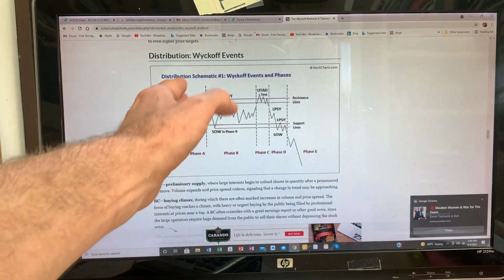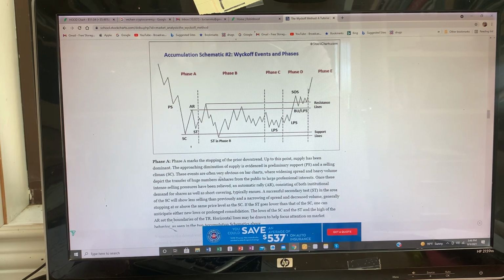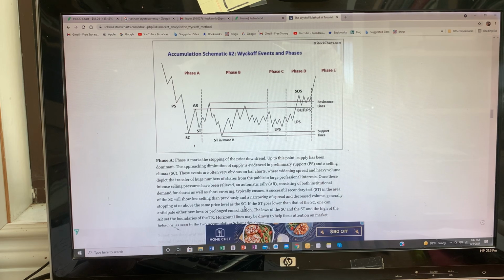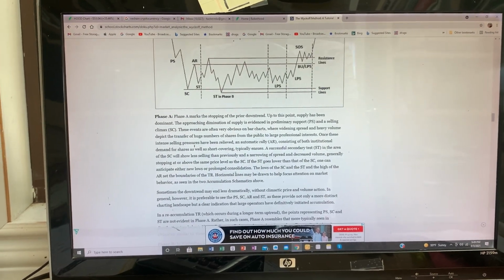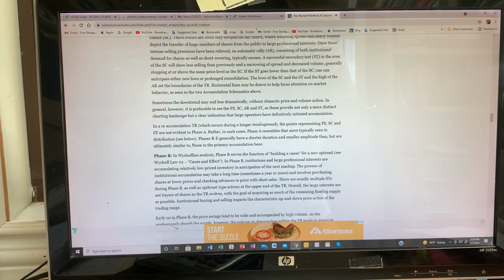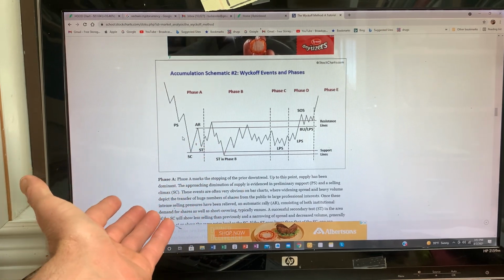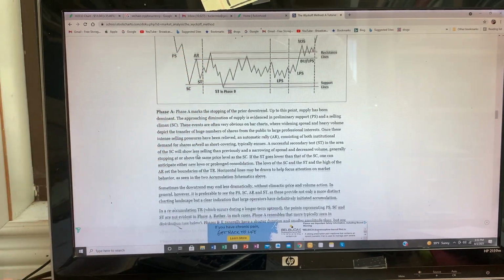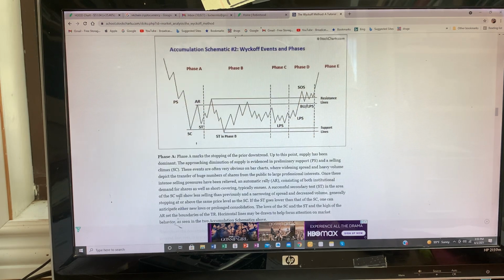WYCKOFF METHODOLOGY, WYCKOFF CONCEPTION, WYCKOFF PHASE A, WYCKOFF LEARNING ACCUMULATION SCHEMATICS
In this video I talk about WYCKOFF METHODOLOGY, WYCKOFF CONCEPTION, WYCKOFF PHASE A, WYCKOFF LEARNING ACCUMULATION SCHEMATICS. Yesterday a viewer sent me DM on Instagram. The person wanted to know more specifically what goes on in Phase A of the Wyckoff Methodology. In the video, I mention few key concepts to grasp. More specifically, the conception of Wyckoff methodology and the dynamics of how it works. I encourage you to go to the website and read more upon the subject matter. If I can create a link I will have it listed below. how can price action affect the stock market,

Stockcharts to learn more👇🏼

cryptocurrency, wyckoff methodology school of learning, how to become a forex trader, stocks, stock market, wyckoff, why is no one talking about wyckoff methodology over the past six months, confusion and frustration trying to understand the buy price of the stock bitcoin, tesla, ethereum, doge coin, btc, eth, doge, wyckoff accumulation schematics, wyckoff distribution schematics, dow jones, manipulation in the stock market, manipulation in the crypto world,

💰Free Stock and Crypto 👇🏼

🛑💰LATINO COMMUNITY👇🏼
Para los latinoamericanos si quieres ganar dinero sigue en

🛑YouTube👉🏼Julie Stav🙏🏼🧠💰

how to make money day trading?